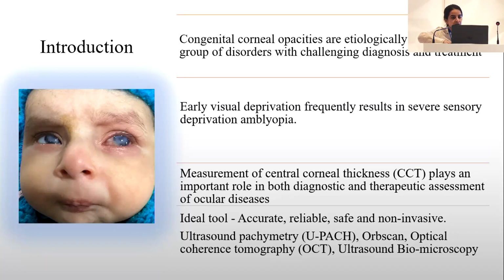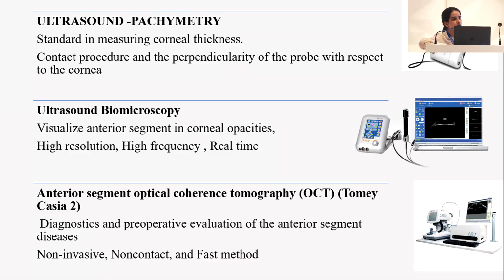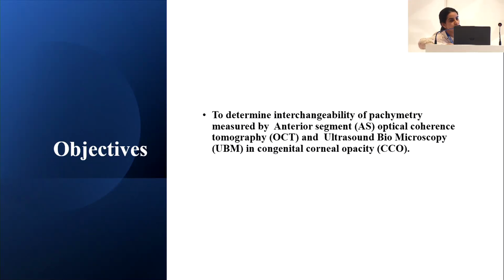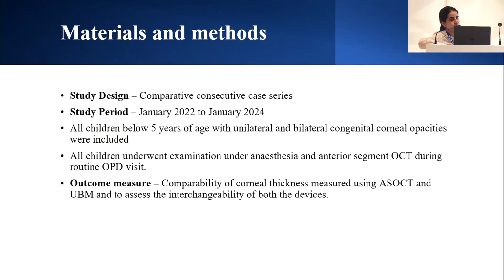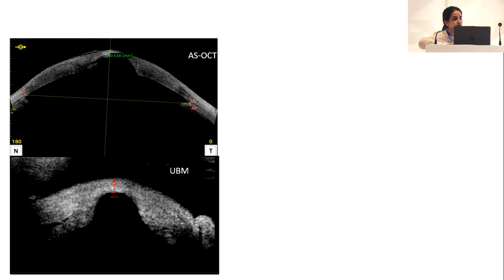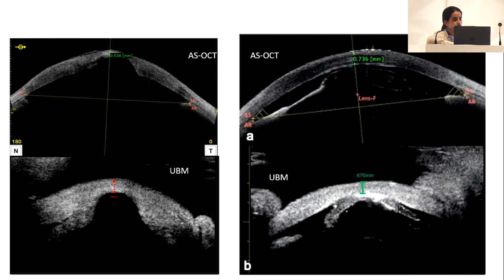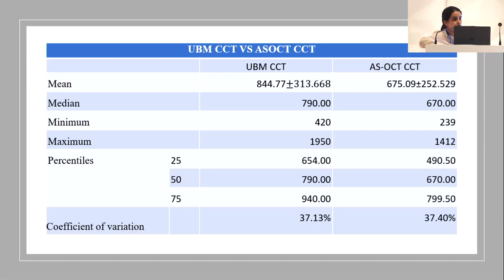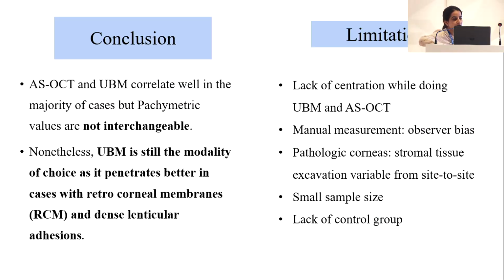AIOS2025 PPP Cornea FP2166 Dr Deeksha SHARMA Comparison of Corneal Pachymetry Using ASOCT and Ubm i